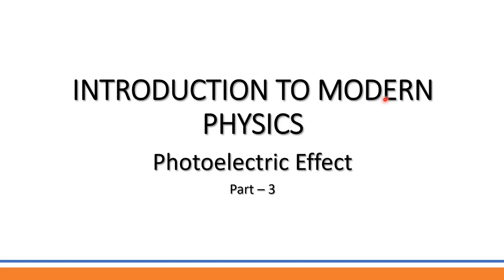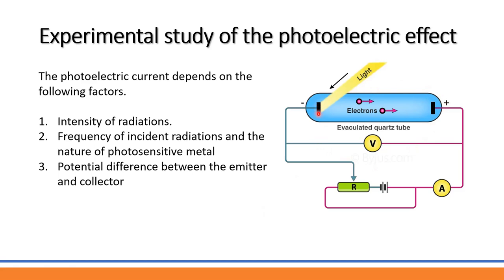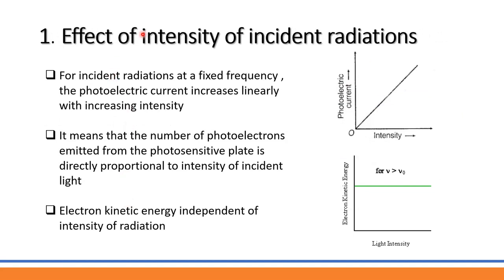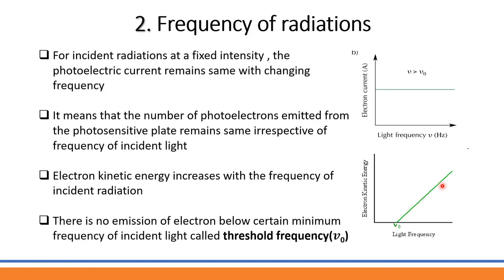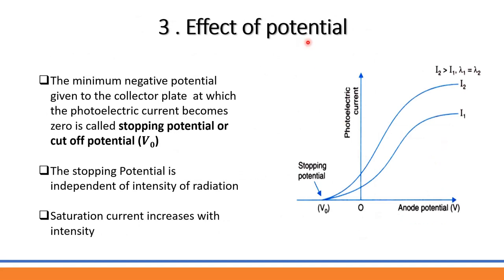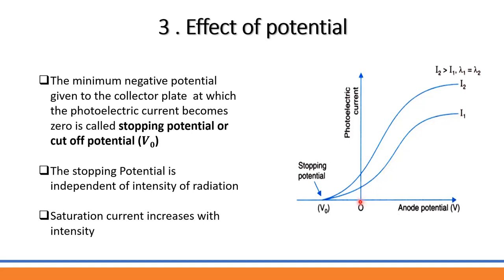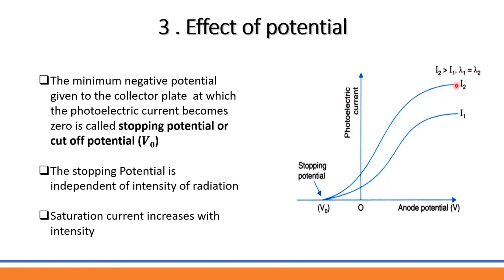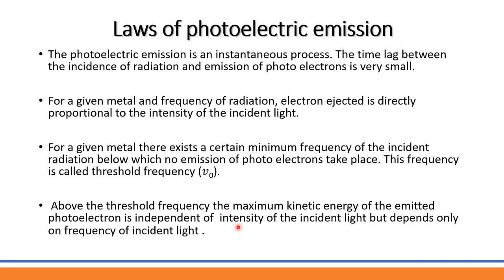Modern Physics Part 3 |Photoelectric Effect | Complementary Course in Physics | Calicut University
Modern Physics Part 3 | Complementary Course in Physics | Calicut University| Third Semester Physics